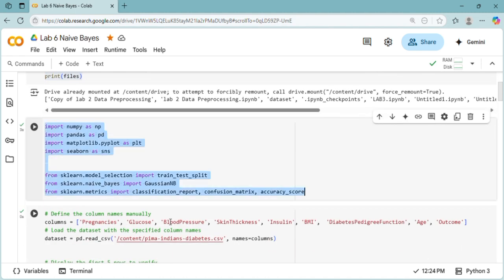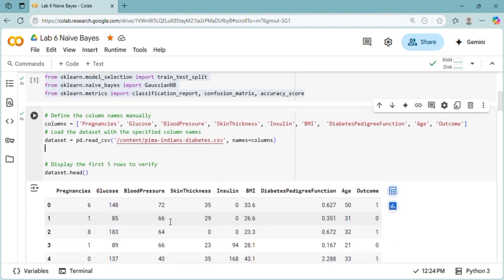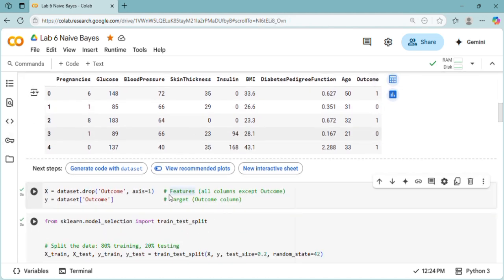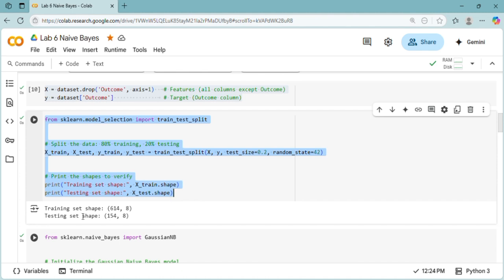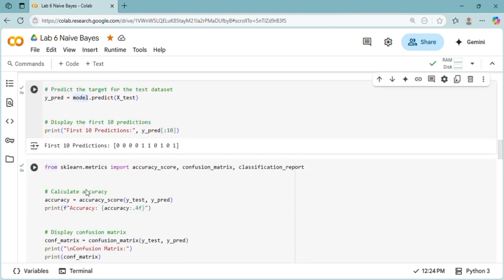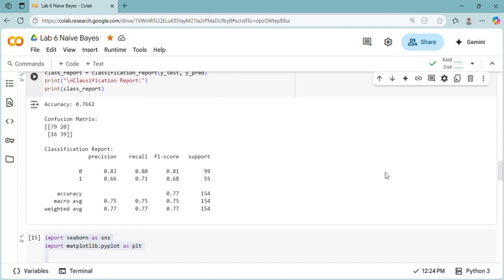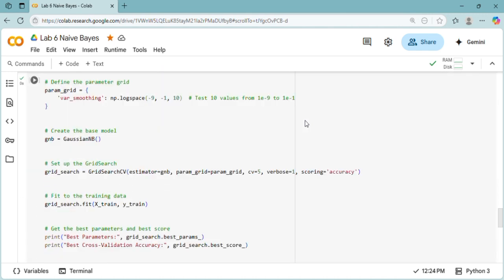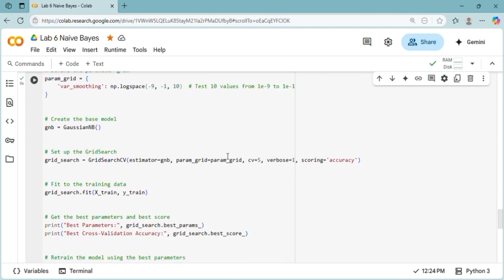Laboratory 6 Naive Bayes